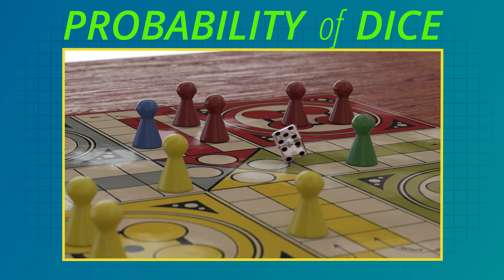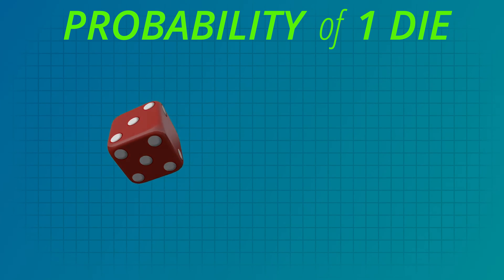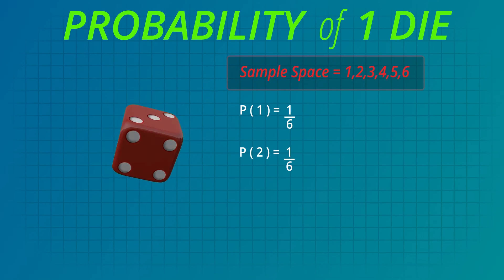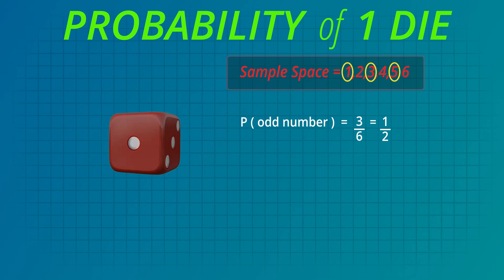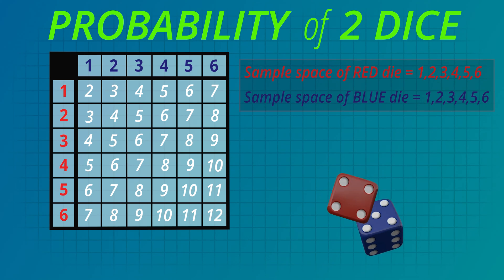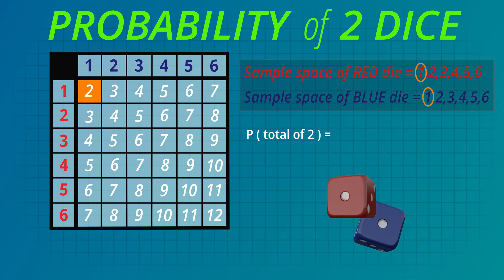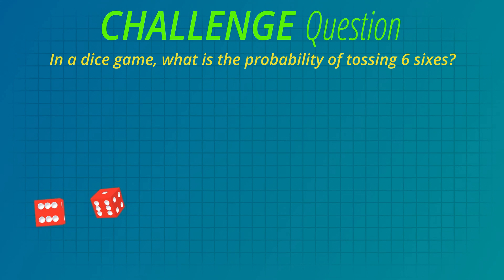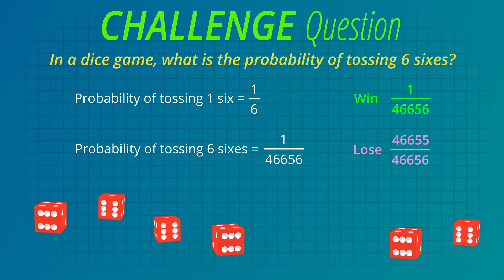Probability of Dice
What is the probability of throwing 2 ones? What is the probability of throwing a total of 12? Watch this video for answers!

00:00 What is probability?
01:03 Probability of rolling 1 die examples
03:21 Probability of rolling 2 dice examples
05:46 Challenge question: Probability of tossing 6 sixes